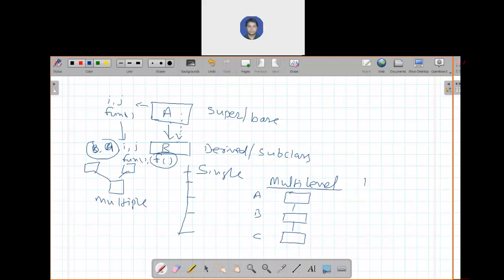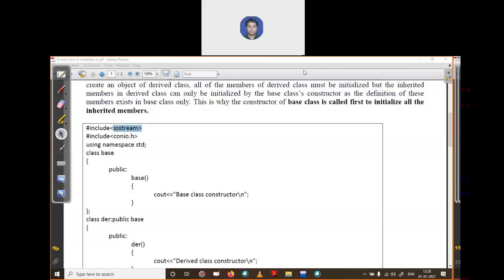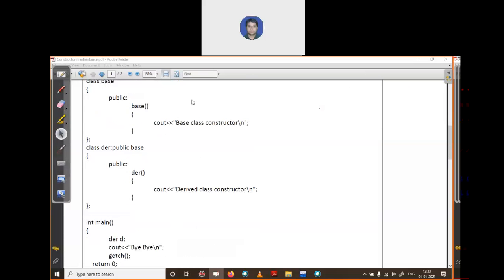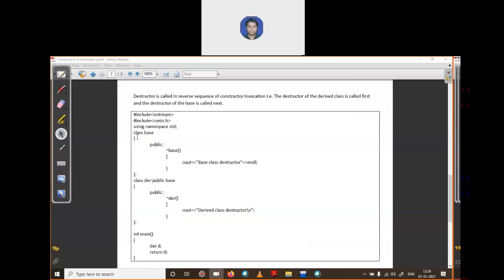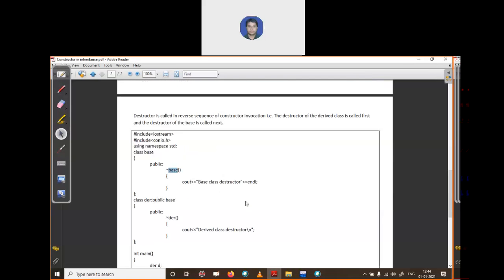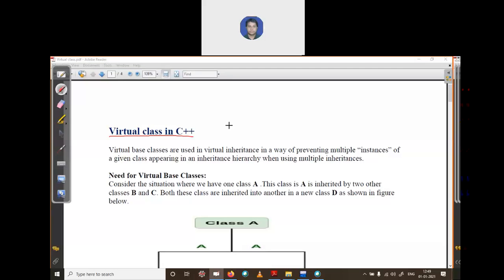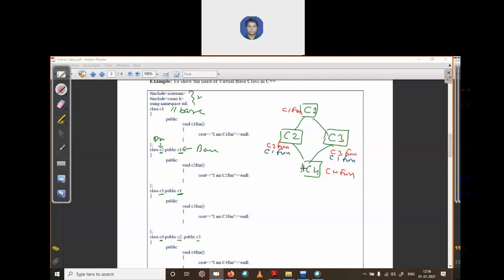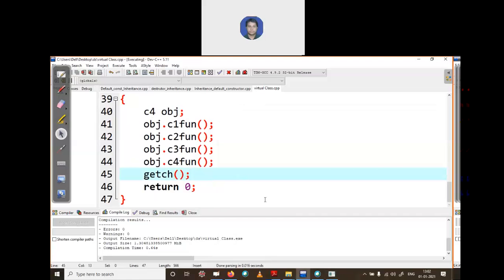23 Constructor and Destructor in Inheritance